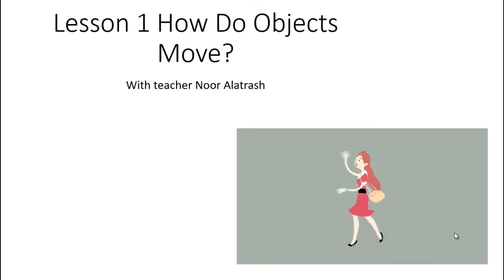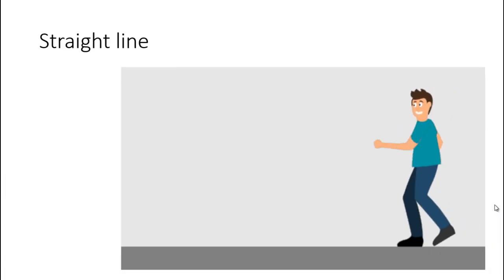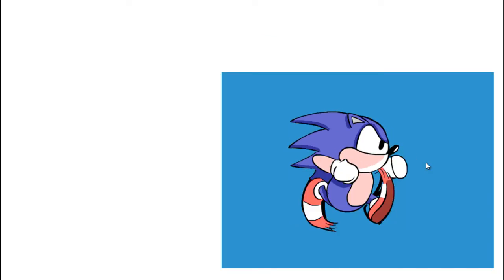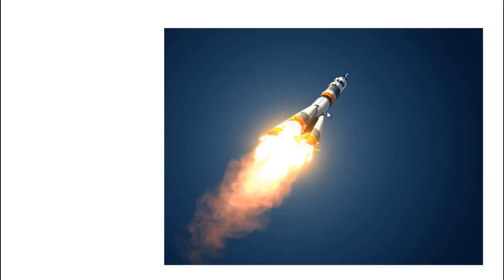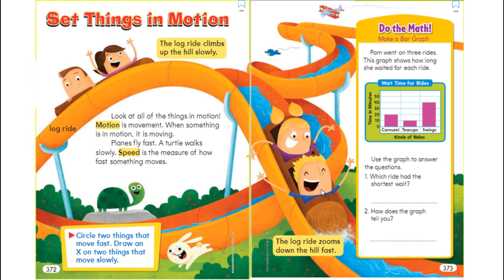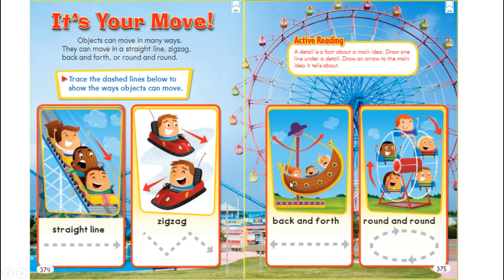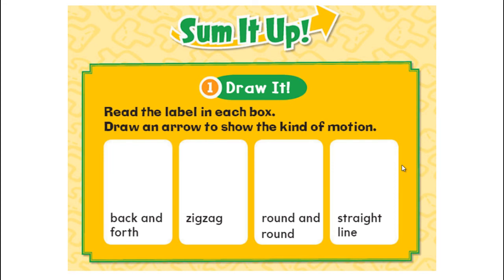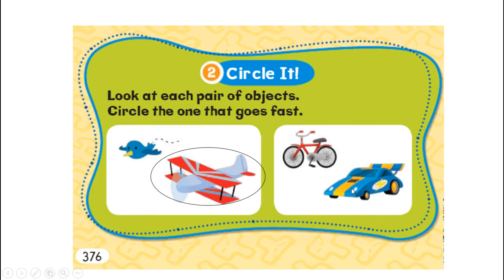Science U10 Lesson 1 How Objects Move with teacher Noor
Science Fusion Grade 1